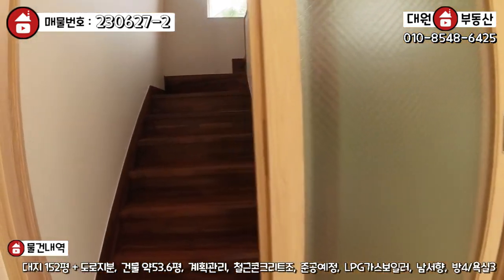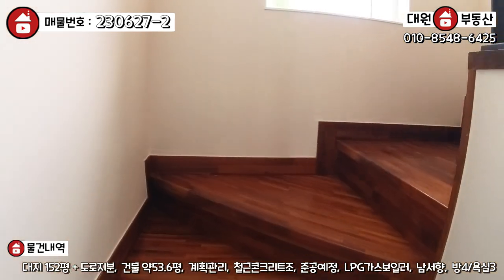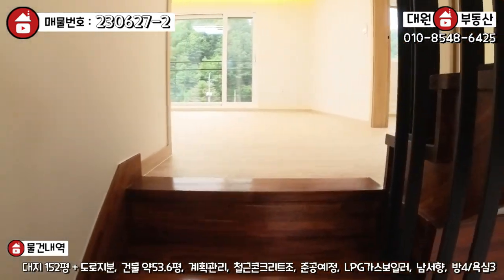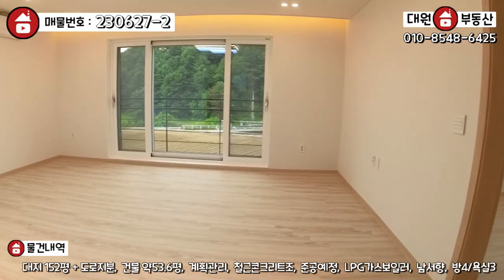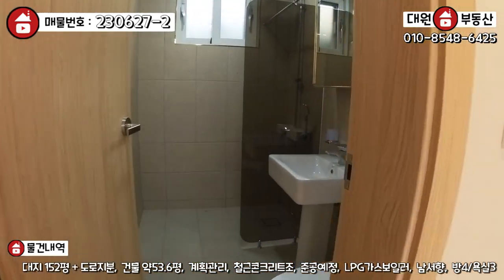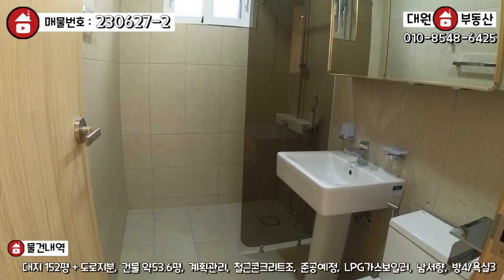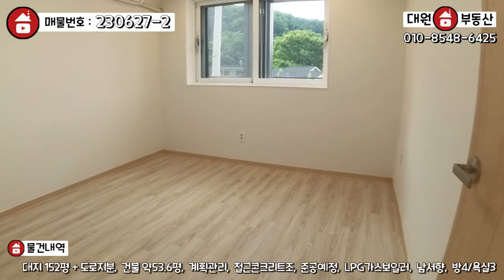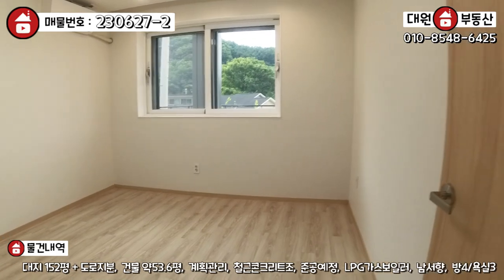양평전원주택 / 매매7억8천 / 옥천면 한화리조트 인근 평탄지의 모던한 철근콘크리트 신축주택 / 양평급매물 / 대원부동산 230627-2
▶ 매물번호 : 230627-2
▶ 중개대상물종류 : 단독주택
▶ 거래형태 : 매매
▶ 가격 : 7억8천만
▶ 입주가능일 : 23녕6월27이후 협의
▶ 소재지 : 경기 양평군 옥천면 신복리
▶ 토지면적 : 641.5㎡(152평)+도로지분 138.46㎡(41.8평), 건축면적 : 177.3㎡(53.6평)
▶ 용도지역 : 계획관리지역
▶ 건축구조 : 철근콘크리트
▶ 총층 지상/지하 : 지상 2층
▶ 방수/욕실수 : 방 4개 / 화장실 3개
▶ 방향 : 남서향
▶ 난방 : lpg가스보일러
▶ 사용승인일 : 준공전
▶ 주차대수 : 2대
▶ 기타시설 : 지하수, 오수관로

-2차선 도로에서 약 400m 거리이며 아스팔트 포장이고 차량 1대 지나갈 수 있으며 주택 100m 거리부터는 시멘트 포장임.
-37번 국도와 가까워 진출입 용이함.
-옥천면 생활권 차량 10분.
-양평ic 차량 14분.
-아신역 차량 12분.

사무소명칭/대표 : 대원공인중개사무소 / 대표 김대원
중개사무소 등록번호 : 제 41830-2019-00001 호
사무소위치 : 경기 양평군 양평읍 중앙로 107 3층 301호